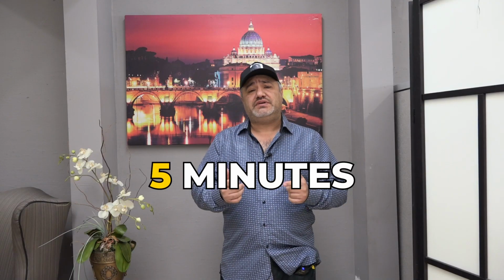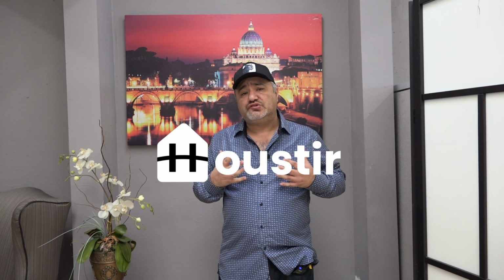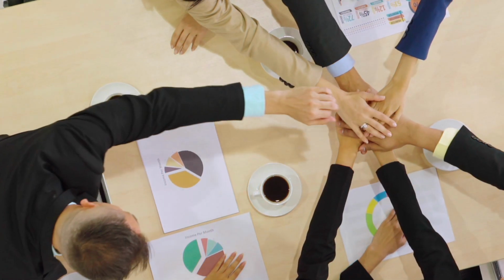Here's The Pro Tip For Real Estate Success - Best Tips For Real Estate - David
🏡 Join David, a seasoned real estate pro, as he shares his game-changing tip for success! 🚀 Whether you're a beginner or a pro, these insights will elevate your real estate game.

🔍 Key Insights:

1️⃣ Strategic Networking: Build lasting connections with clients and influencers.

2️⃣ Market Mastery: Stay ahead with insights into current trends.

3️⃣ Negotiation Tactics: Close deals with confidence.

4️⃣ Digital Marketing: Leverage online strategies for wider reach.

🚀 Ready to boost your real estate career? Watch now and take your success to new heights!